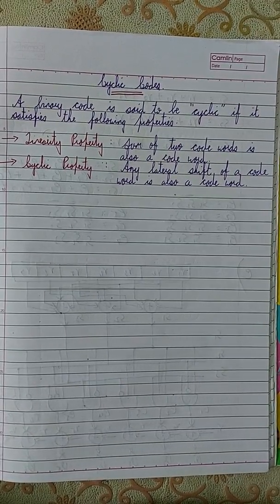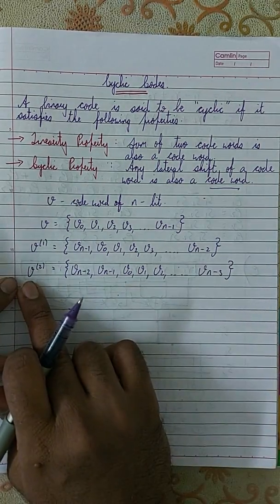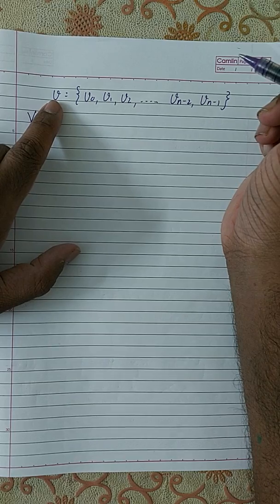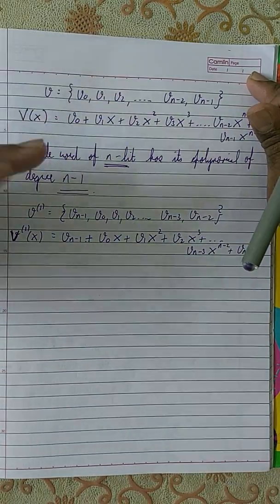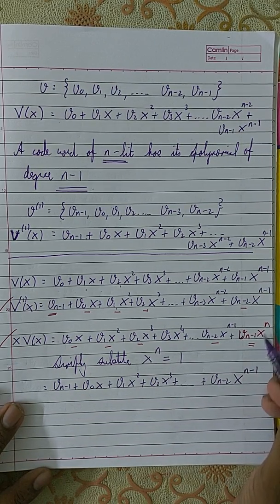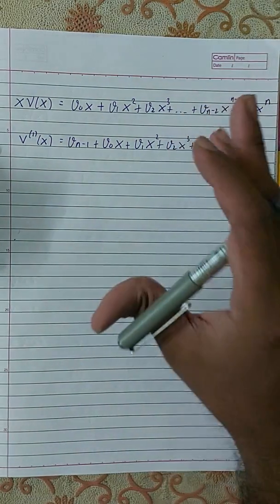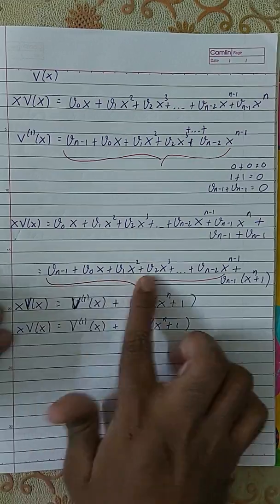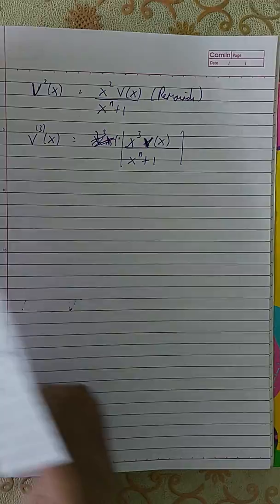Introduction to Cyclic Codes